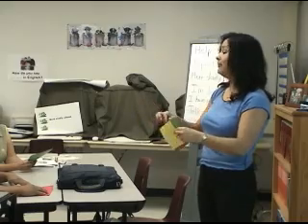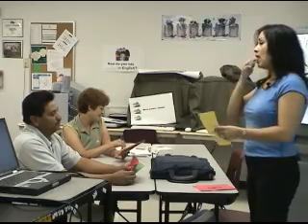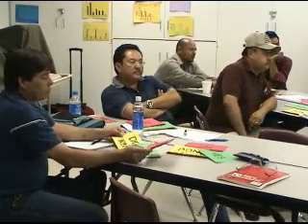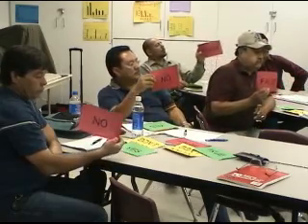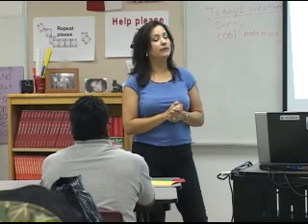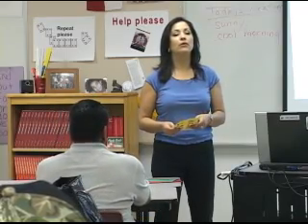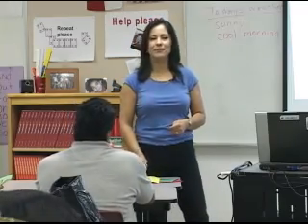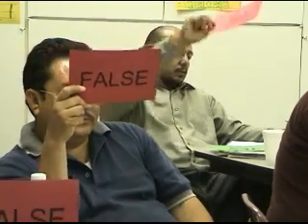Oral Communication (2 of 8): True-False Cards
Teacher demonstrates how to use True-False cards to check comprehension.